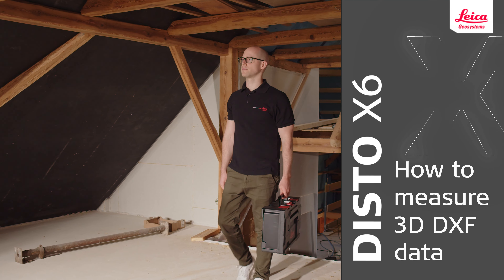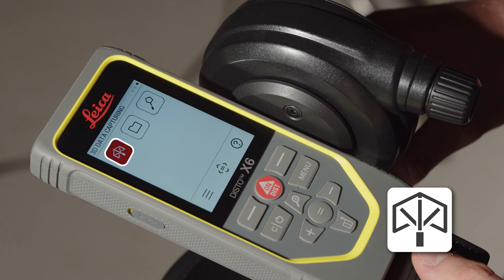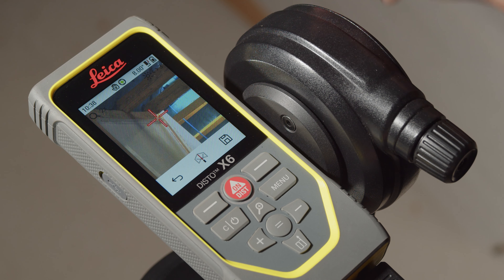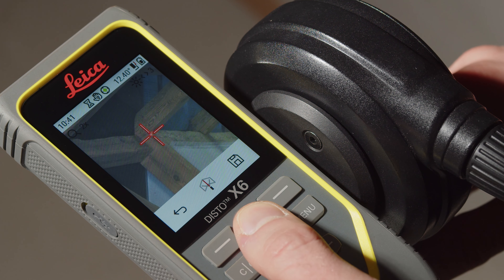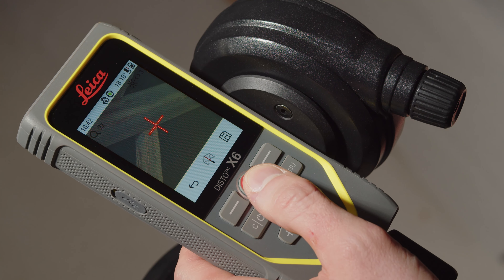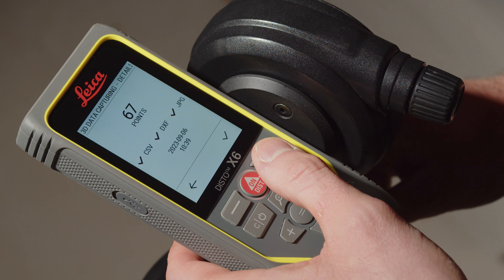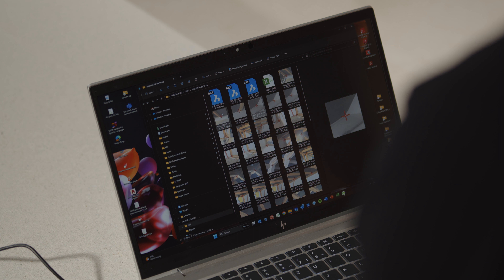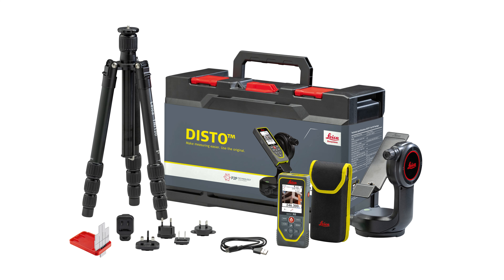Leica DISTO X6-R - How to measure 3D DXF Data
Find out more on how to measure 3D DXF data with the new Leica DISTO X6-R laser measurer from Leica Geosystems.